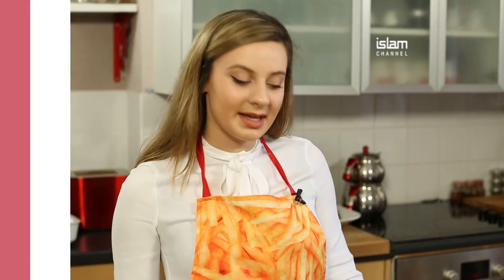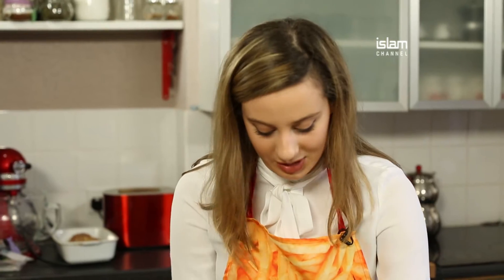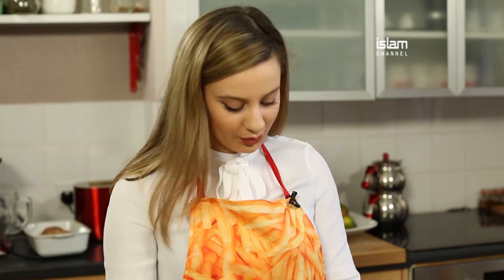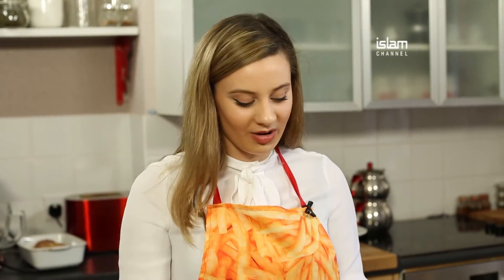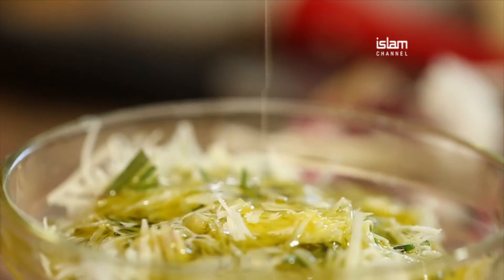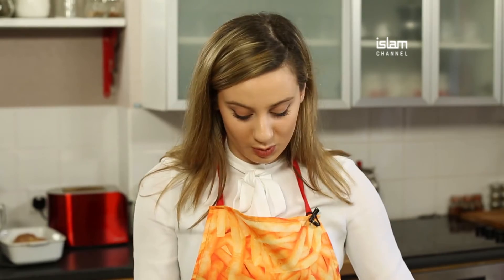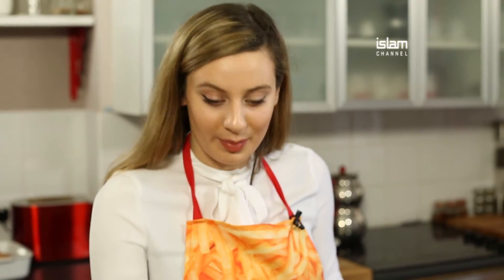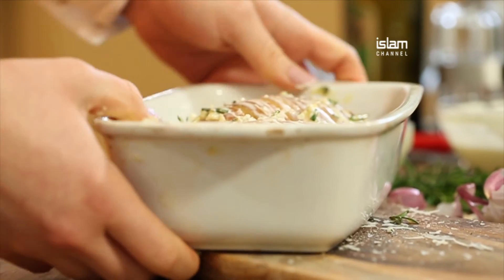Hasselback potatoes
A Hasselback potato is simply a fancy baked potato, but it's cut into thin slices that I fill with cheese, herbs and cream so when it's bakes you have the crispy edges and the filling dripping out of the sides. Truly delicious!

Ingredients:
- 3 potatoes
- 25g butter
- 3 cloves garlic
- rosemary
- 1 tbsp parmesan cheese
- 150ml cream
- salt
- pepper
- 1 tbsp olive oil

Method:
1. In a bowl put butter, chopped rosemary, diced garlic, grated parmesan cheese, olive oil, salt and black pepper
2. Mix the dressing and cover the potatoes with it
3. Pour the cream over the potatoes
4. Bake the potatoes for 30 mins at 220 degrees